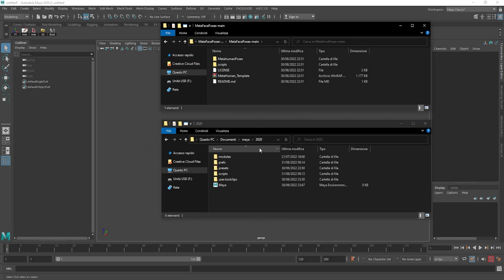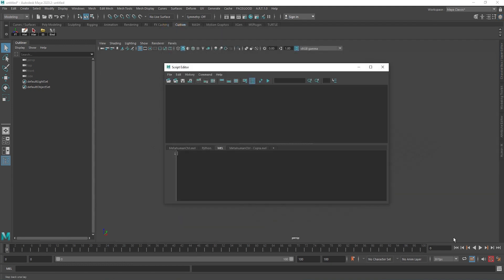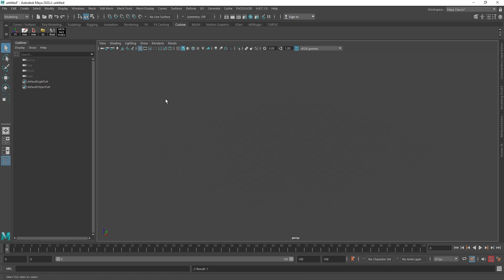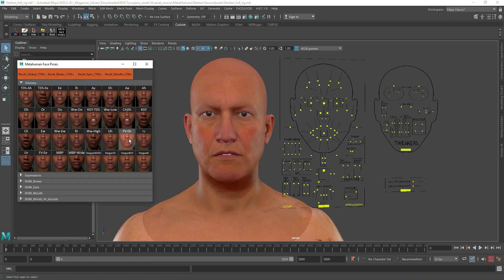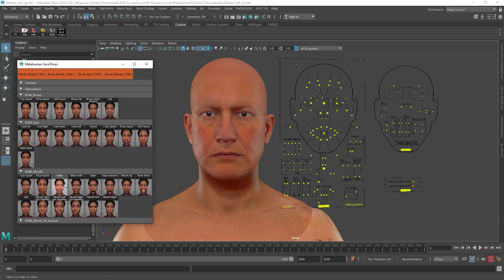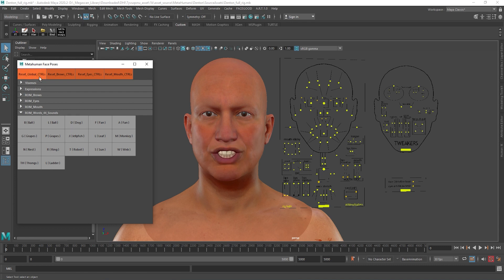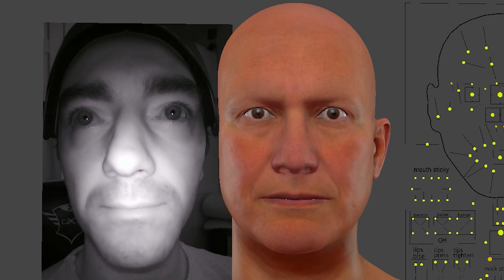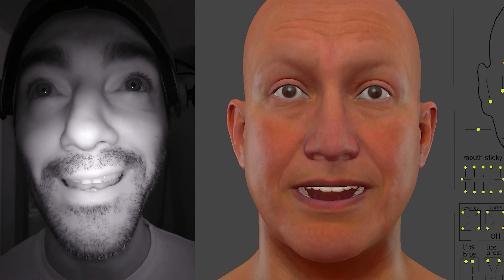Maya Tool - Meta Face Poses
I'm releasing a tool for Maya to help with Metahuman Facial Animation.
The tool includes visemes and expressions from the Unreal Engine Pose Library, a Range of Motion poses and the 44 english phoneme sounds.
Using Avatary Facegood as the core for the facial animation workflow, using Retargeter together with this tool, facial animation will be easier for both newcomers and experienced animators, saving time.